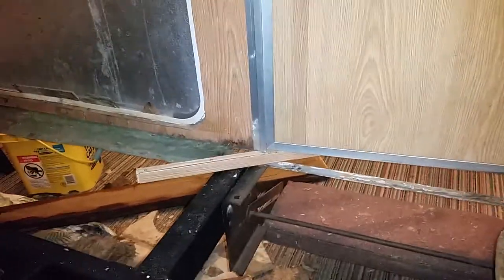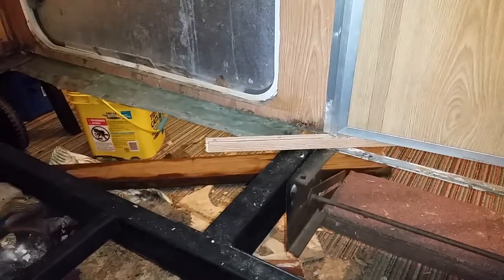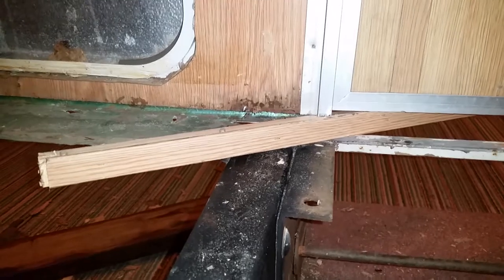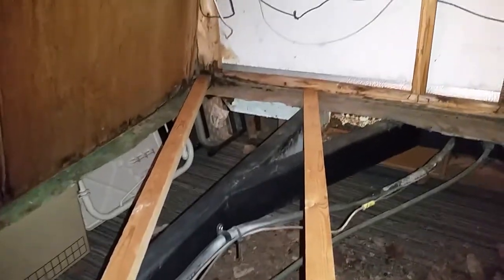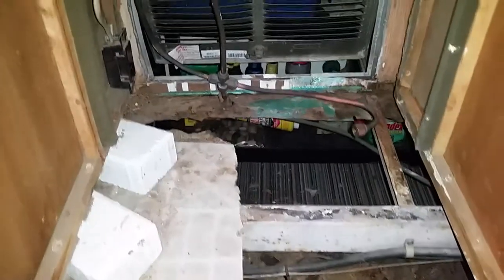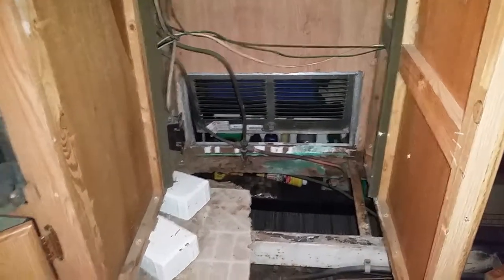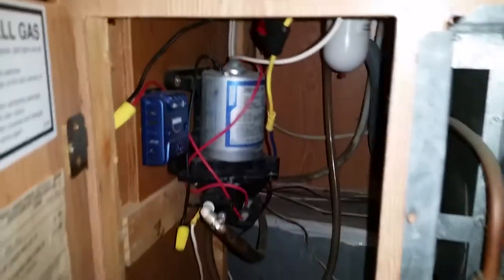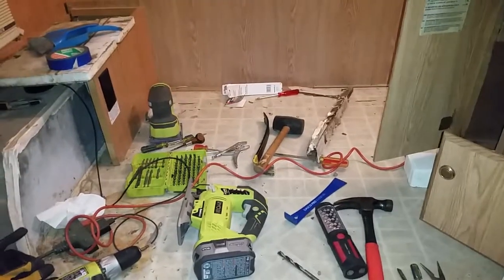Aliner Makeover and Repairs: Floor Replacement 2/18/18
I am replacing the floor, one third at a time.  And since I don't have the ability to just lift the aliner walls off of the trailer, I am taking out the floor by bits and pieces and replacing it that way too.  I had to put in space holders as I took the old floor out because the walls were compressing on the space that used to be the wood floor.  I am also sanding the painting the trailer as it becomes exposed.

3-Tier Hanging Basket Heavy Duty Wire

4" Bumper Cap With Vent Holes and Squeeze Grip for Easy Installation and Removal (2 Pack)

4" Liquid Rubber Seam Tape

20" Gas Prop, Quantity (2), Force 100 Lbs Per Prop
10MM Flat Gas Spring Mounting Bracket
10MM Ball Stud Bracket for Gas Spring
4 Pcs 100N/22.5lb Gas Strut Cabinet Door Lift

3/8 Flare Hose, 5 Feet Propane Flexible Hose Assembly
12" Pigtail Propane Hose Connector

20A Solar Charger Controller Solar Panel Battery Intelligent Regulator
10 Gauge 10 AWG One Pair 10 Feet Black + 10 Feet Red Solar Panel Extension Cable Wire MC4 Connector

Ryobi P731 One+ 18v Dual Function Power Inflator/Deflator Cordless Air Compressor Kit w/ Adapters